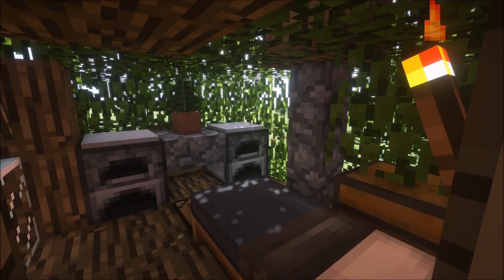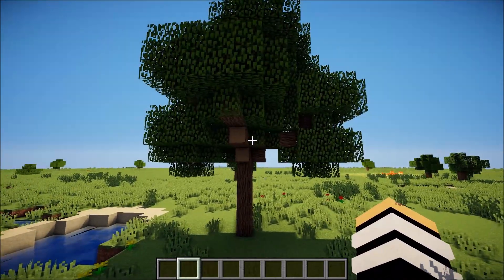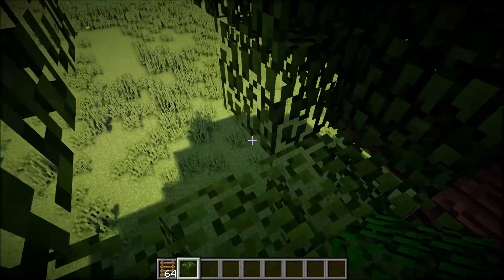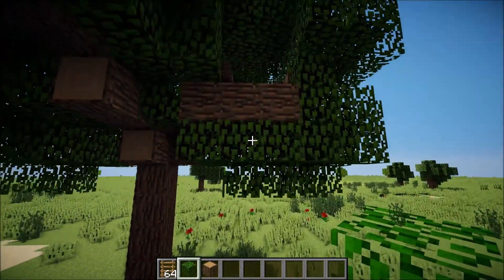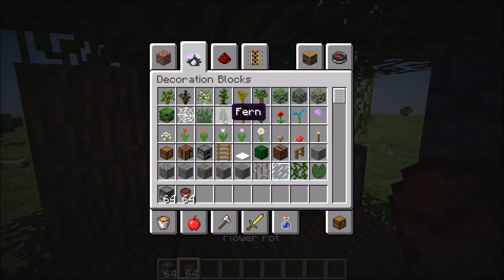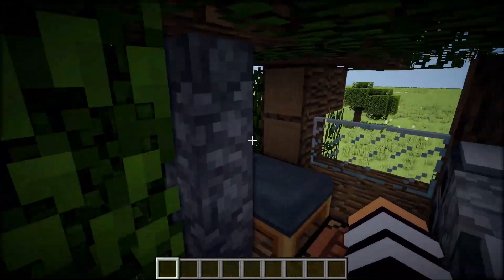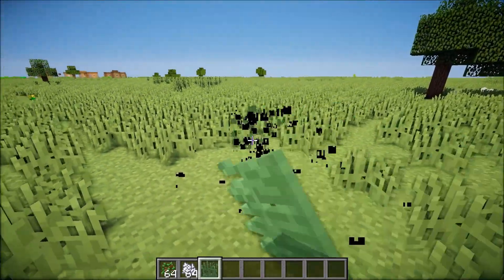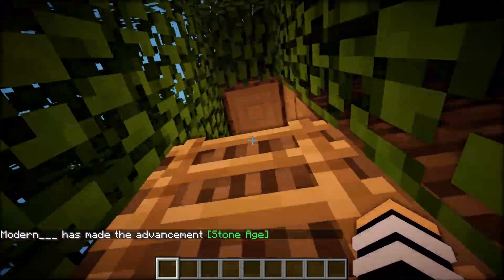✔ Minecraft: Tree House Tutorial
what you thought of the video!